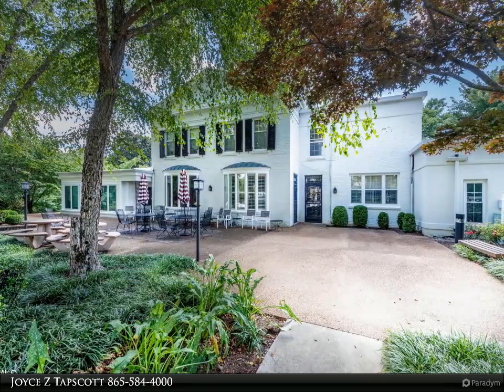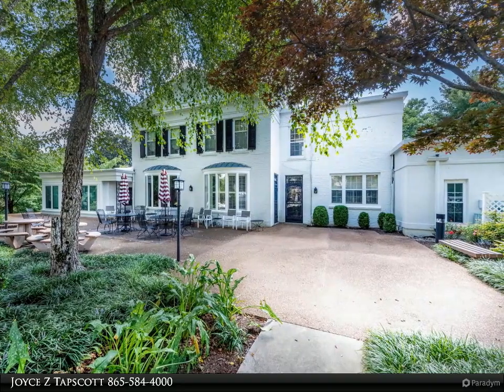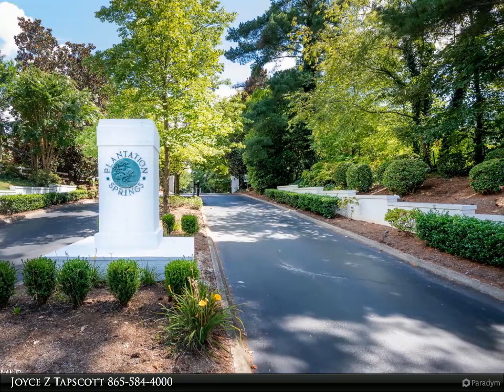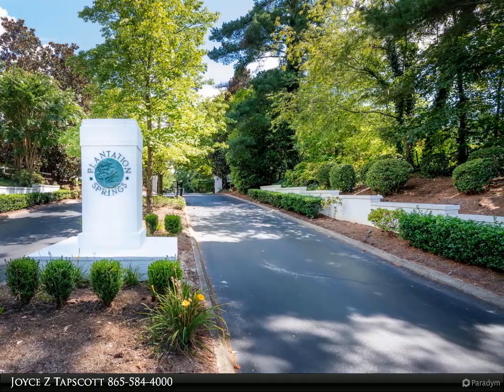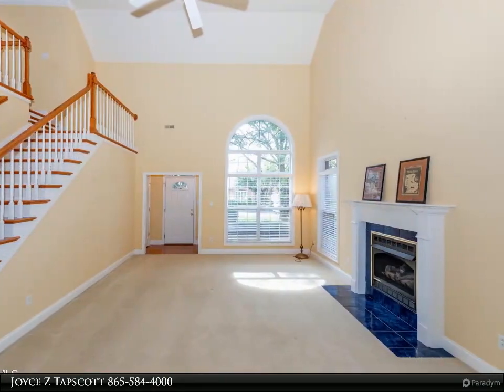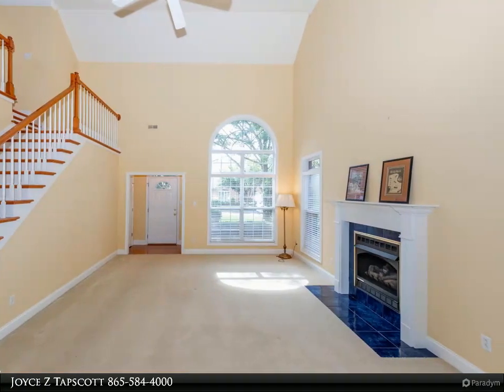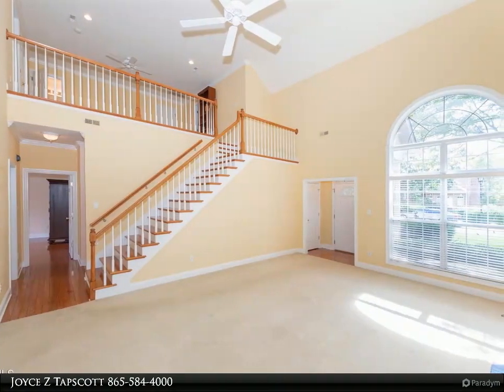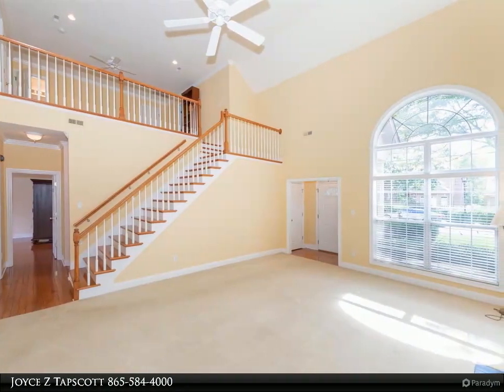Coldwell Banker Wallace - 8614 Belle Mina Way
Stunning 1 1/2 Story all brick condo in Plantation Springs - Main level master bedroom with large bath & adjoining laundry room. Great room with cathedral ceilings, Dining Room, Kitchen with Island, & glazed maple cabinets opening to Breakfast room & large patio area for grilling & entertaining. 2 bedrooms up with spacious loft & large bonus room above the 2 car garage with work sink.Lots of Storage including pantry. Plantation Springs offers beautiful landscaped grounds, a traditional Manor house for entertaining, 2 pools, tennis courts & gated secure entrance.All conveniently located near I 1- 40 , the airport, UT & Oak Ridge. Convenience & Location in a beautiful setting in Plantation Springs. Showing appts begin Monday, 8/15

2 full bath, 1 half bath

Joyce Z Tapscott
Coldwell Banker Wallace